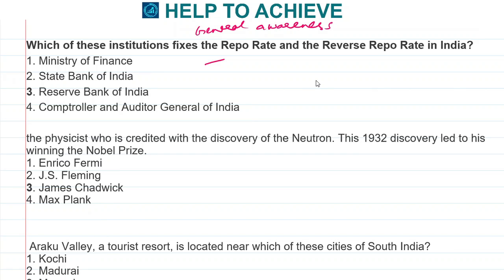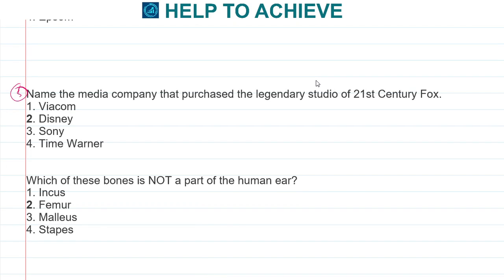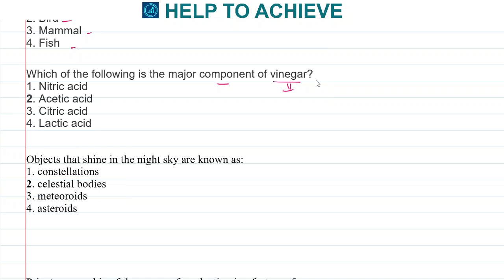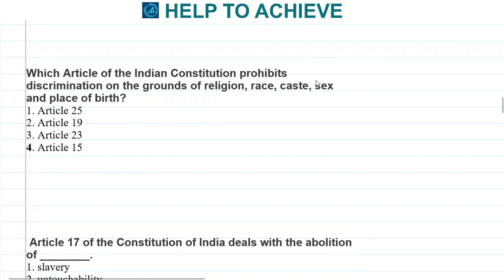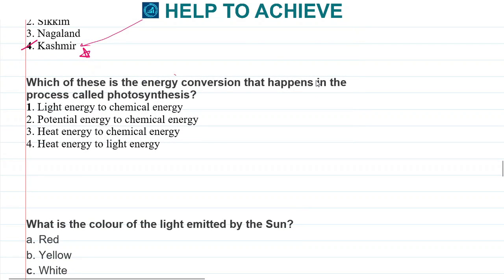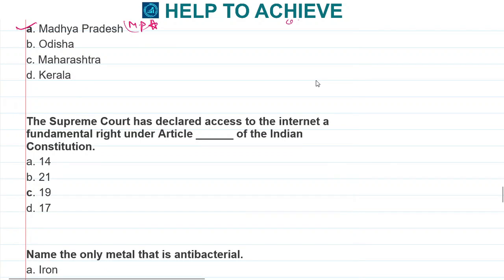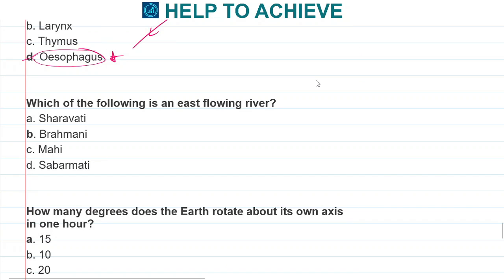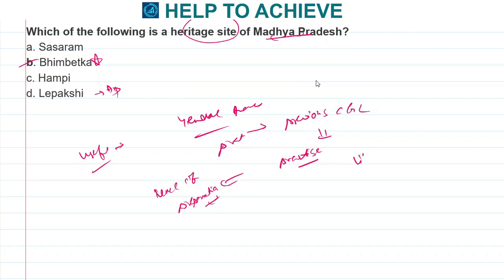General Awareness for HAL & HPCL - Pracise multiple choice questions - Design & Management Trainee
Hal job
HAL Bangalore Engineer salary
HAL salary per month
HAL recruitment process
HAL recruitment process 2021
hal-india.co.in recruitment 2021
HAL Recruitment 2021 Apply Online
HAL Recruitment 2021 Notification
HAL Recruitment 2021 Bangalore
HAL Recruitment 2021
HAL salary
HAL Free Job Alert
HAL Exam eligibility
HAL internship
HAL internship 2021
HAL products
HAL News
Hindustan aeronautics limited Bangalore
Hindustan aeronautics limited recruitment 2021
Hindustan aeronautics limited is private or government
aai exam
airport book
airport jobs